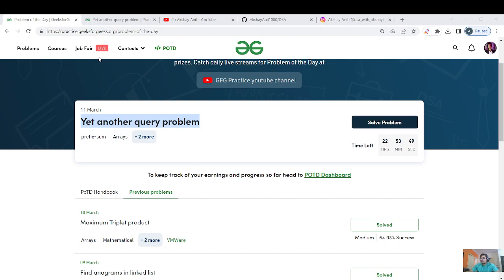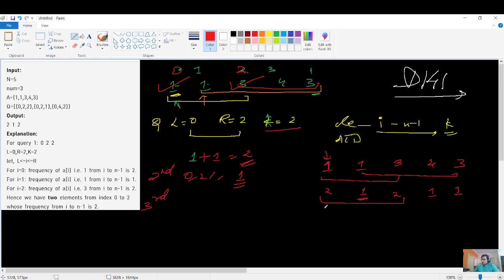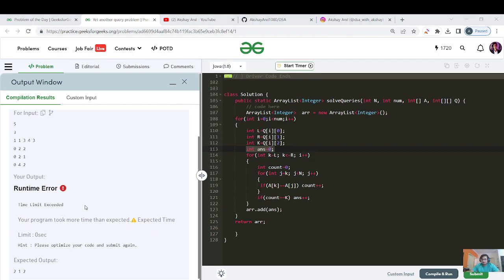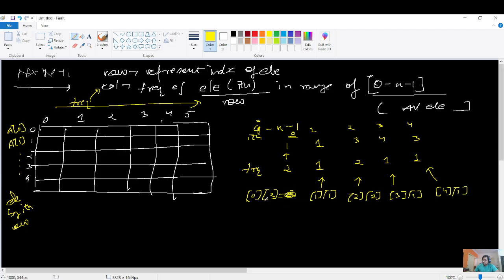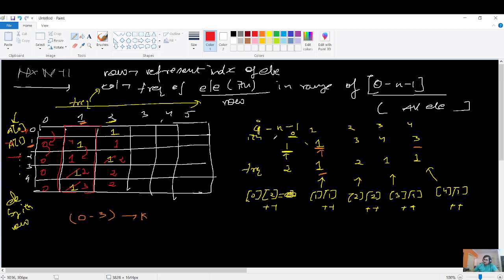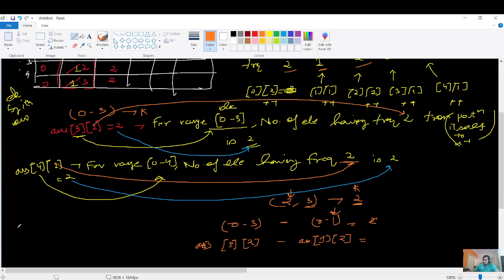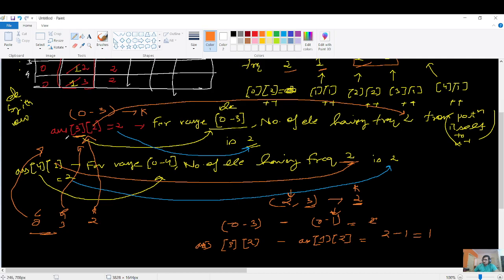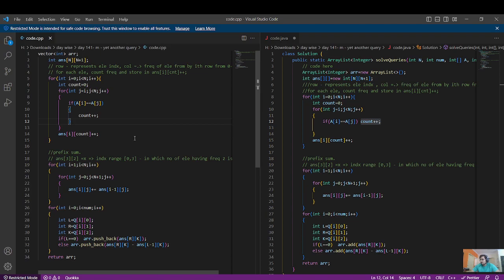DAY 141 - Yet another query problem | 3 approaches | JAVA | C++ GFG POTD 11 Mar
3 approaches possible are explained for today's GFG POTD question
1. O(N^3), O(1) - BruteForce
2. O(N^2), O(N^2) - preprocessing the freq array using prefix sum
3. O(N^2), O(N)